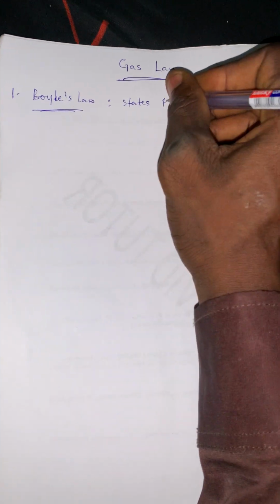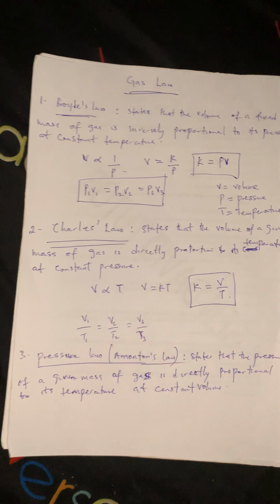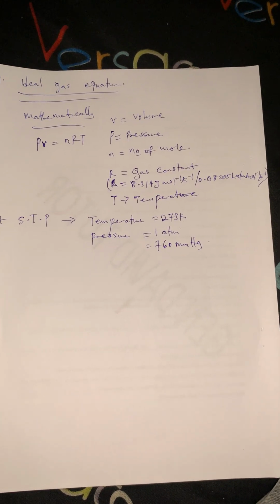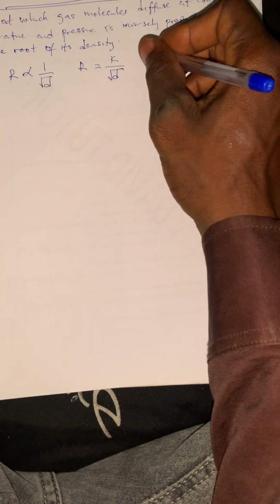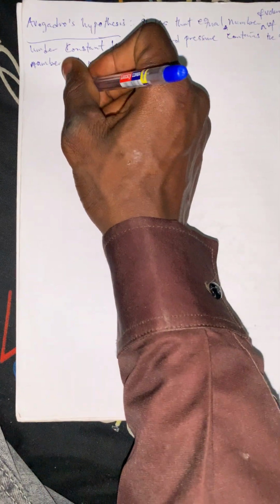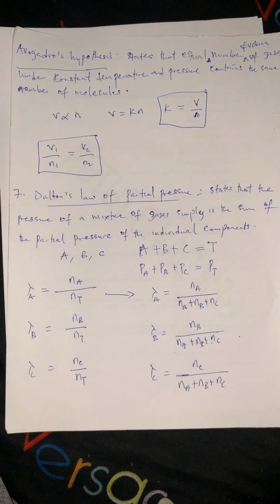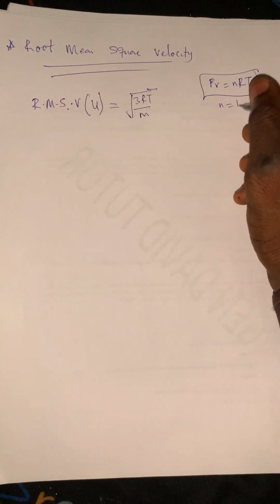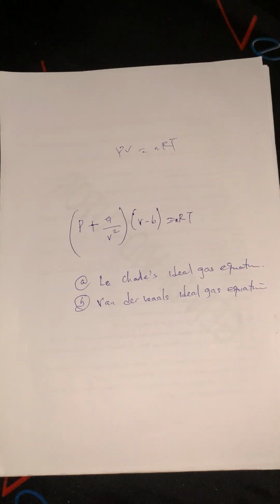HOW TO UNDERSTAND GAS LAW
How to understand Boyle's law
How to understand Charles' law
How to understand Root Mean Square Velocity
How to understand Avogadro's law
How to understand Graham's law of diffusion
How to understand Ideal gas equations
How to use Casio calculator
How to use scientific calculator
How to use calculator for math
How to use Casio scientific calculator
How to find a in calculator
How to solve for x on calculator